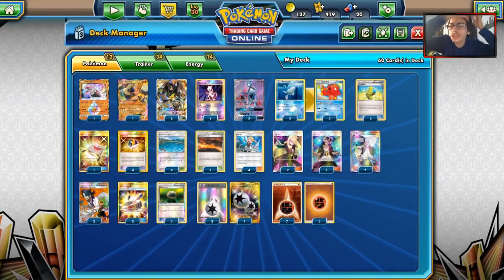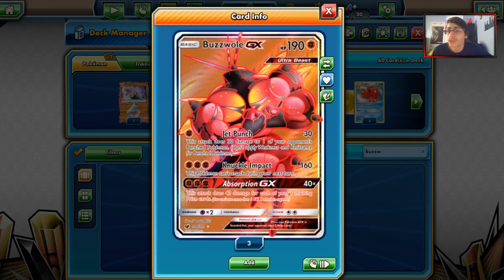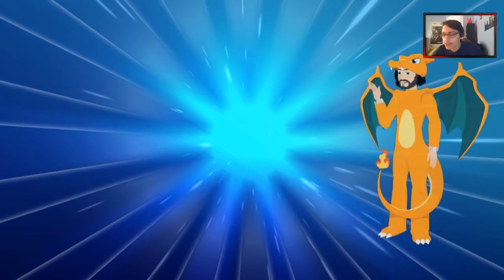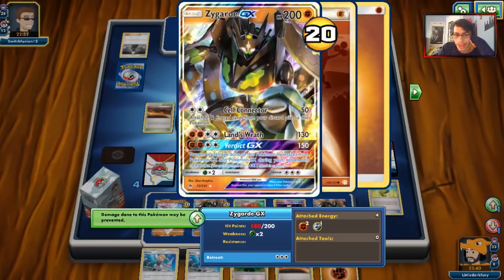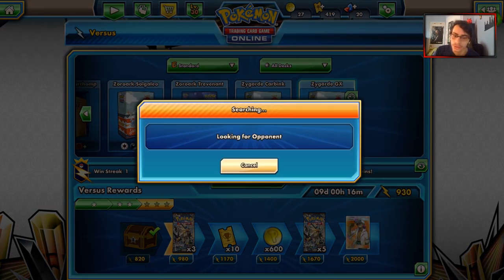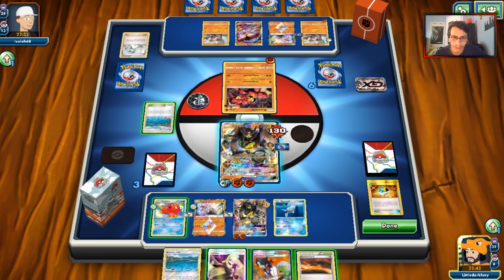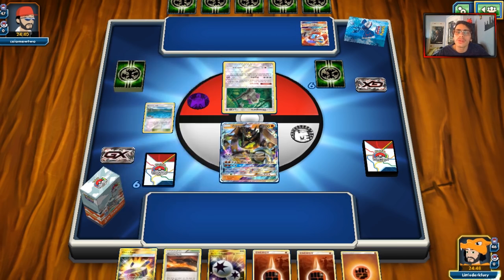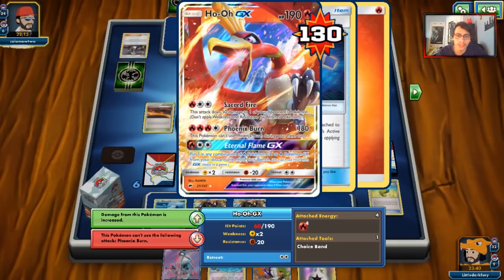Zygarde GX Can Be INVINCIBLE! Zygarde/Bonnie Deck! Forbidden Light PTCGO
In today's ptcgo video we look at a zygarde gx deck using bonnie to help make Zygarde gx literally INVINCIBLE!

#Pokémon - 12

* 1 Diancie {*} FLI 74
* 1 Regirock-EX FCO 43
* 3 Zygarde-GX FLI 73
* 1 Mewtwo EVO 51
* 2 Tapu Lele-GX GRI 137
* 2 Remoraid BKT 32
* 2 Octillery BKT 33

* 3 Professor Sycamore STS 114
* 1 Rescue Stretcher BUS 165
* 4 Ultra Ball PLF 122
* 4 Bonnie FLI 103
* 4 Brooklet Hill GRI 120
* 2 Scorched Earth PRC 138
* 4 Max Elixir BKP 102
* 2 Cynthia UPR 148
* 2 Guzma BUS 143
* 3 Choice Band BUS 162
* 2 N NVI 101
* 3 Float Stone PLF 99

#Energy - 14

* 10 Fighting Energy HS 120
* 4 Double Colorless Energy GRI 166